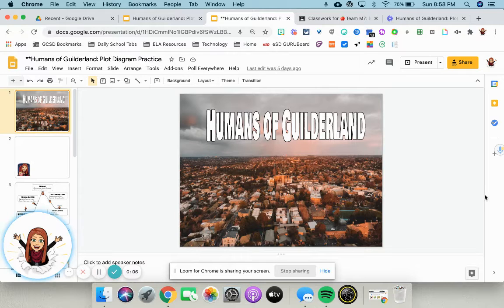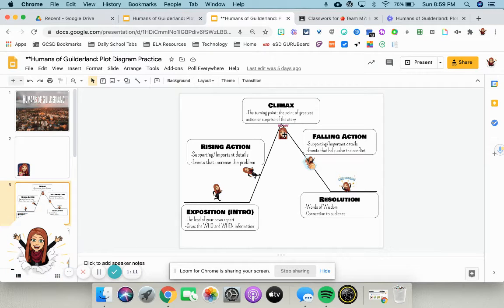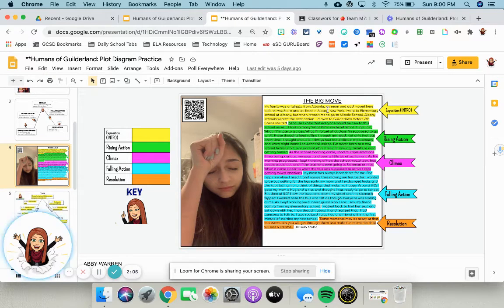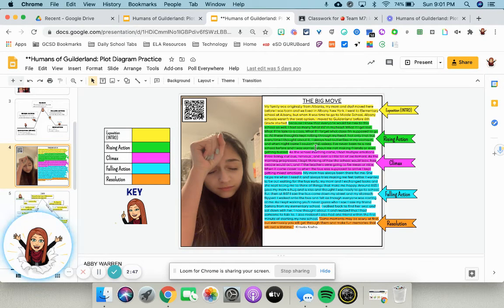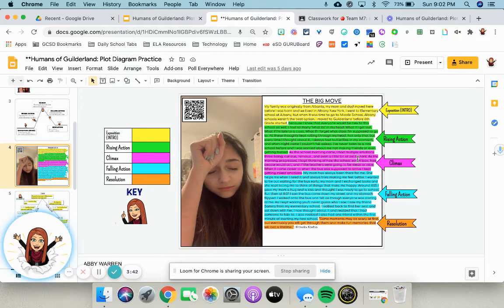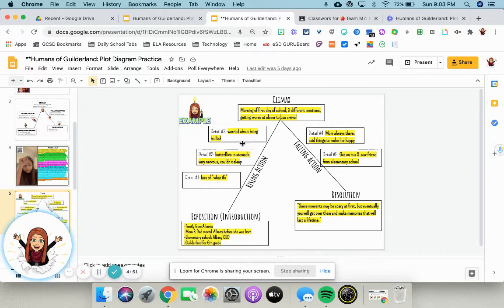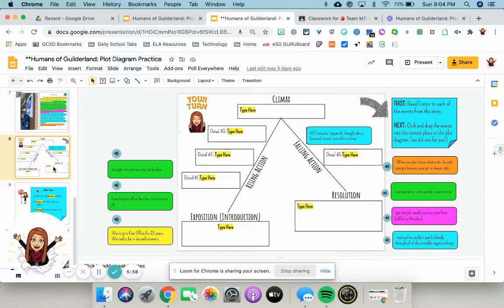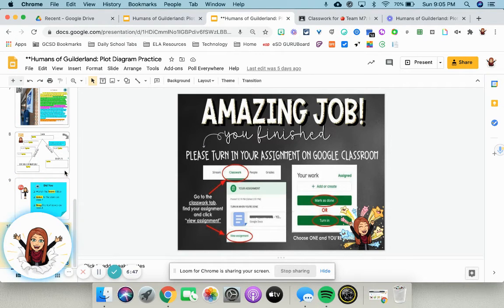**Humans of Guilderland: Plot Diagram Practice